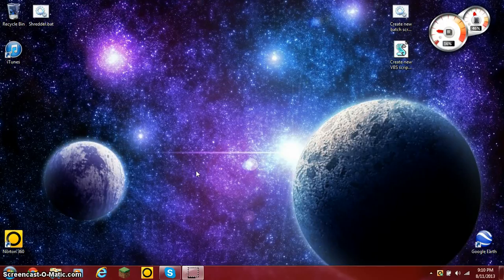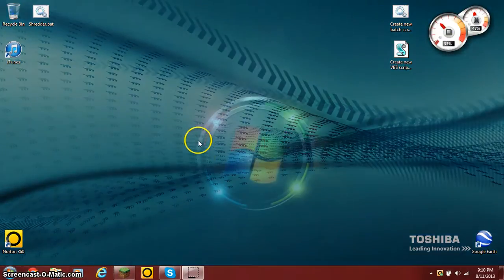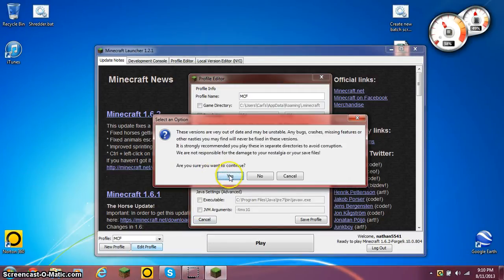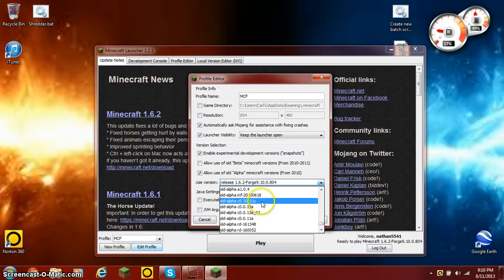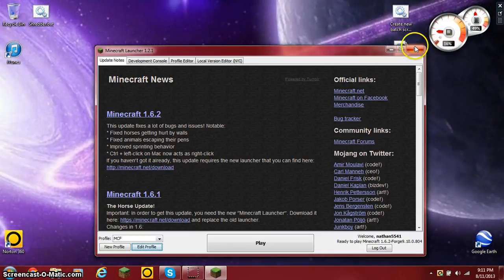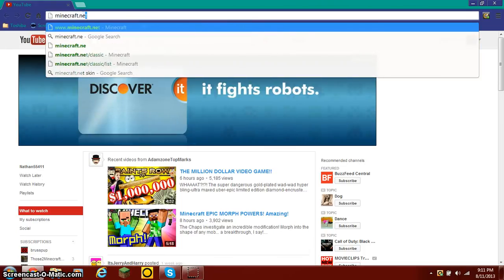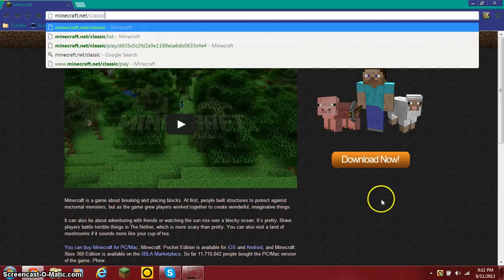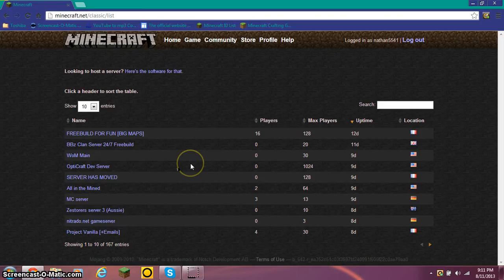How To Play Minecraft Classic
So as many of you have probably noticed, Mojang has removed the play minecraft classic button from the website. Although you can play classic singleplayer with the launcher, there is no known way (as far as I know) to play classic multiplayer anymore. Until now! This video is a quick tutorial to show you how to play classic multiplayer!